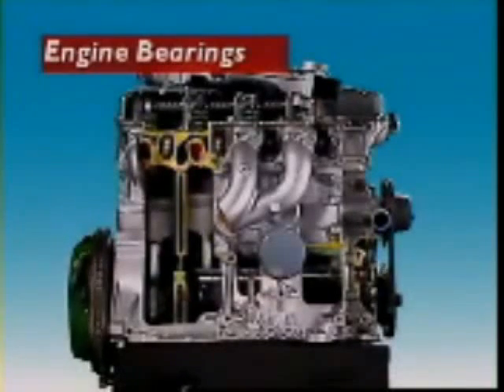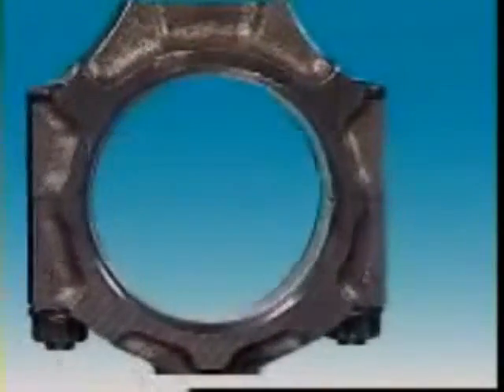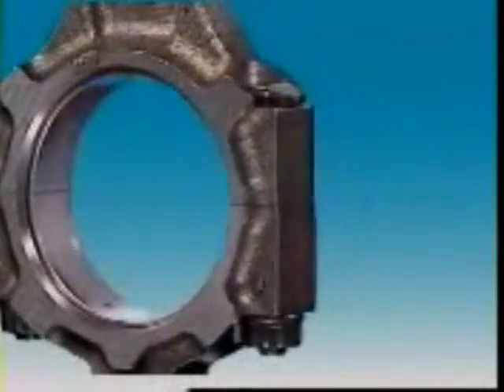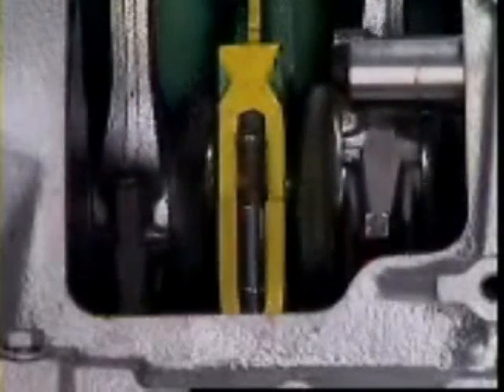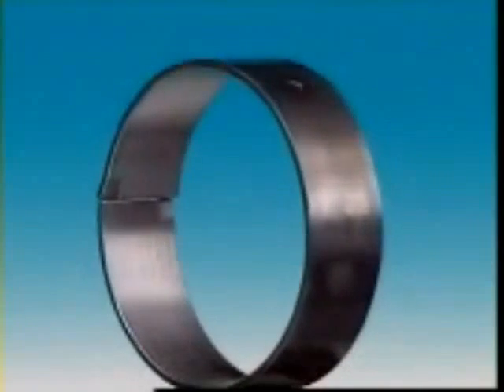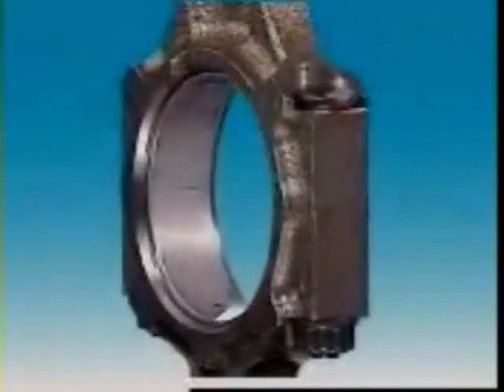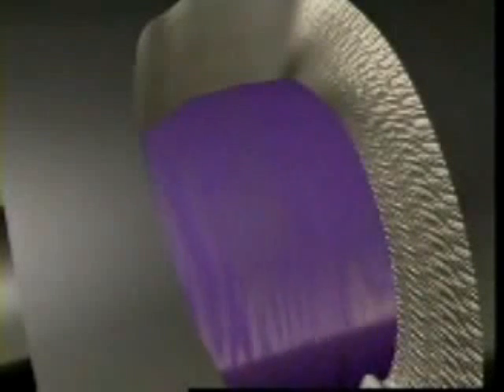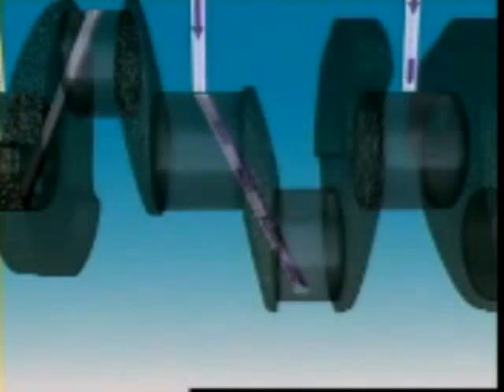Motor yataklarının özellikleri , motordaki yerleri ve görevleri